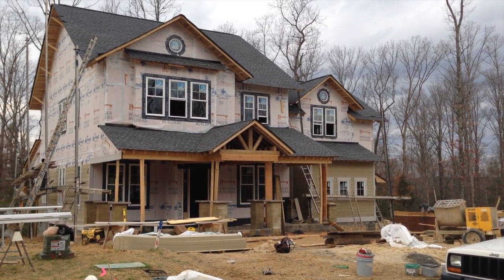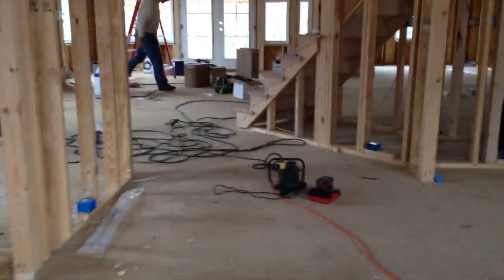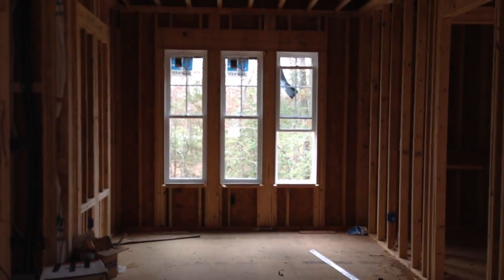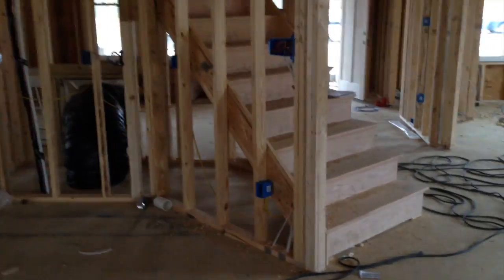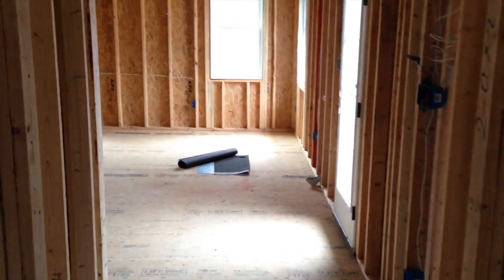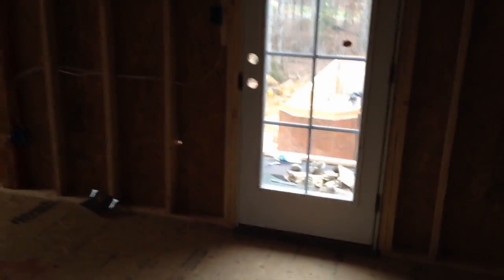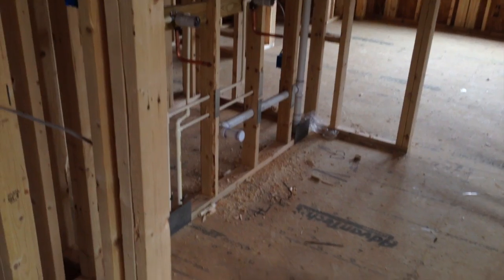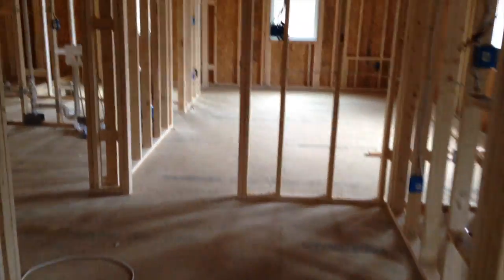Showhouse Tour: Mid-Construction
Here's a quick look at the Homearama Showhouse we're helping design to benefit the Richmond Metro Habitat for Humanity.